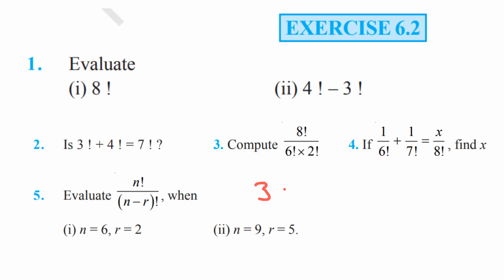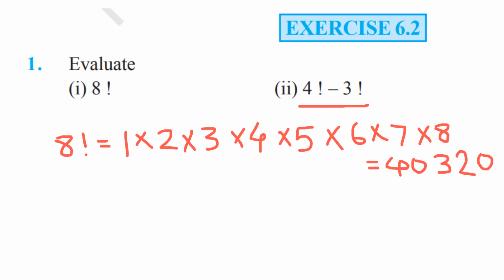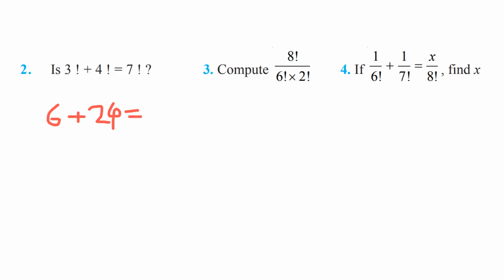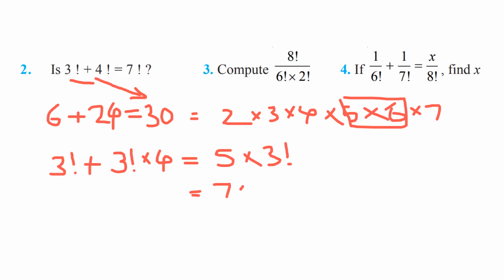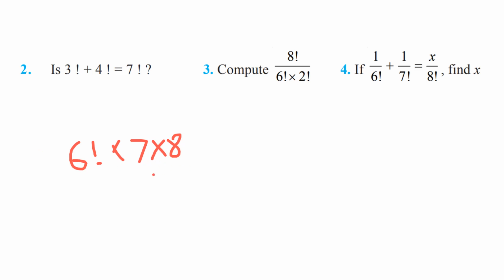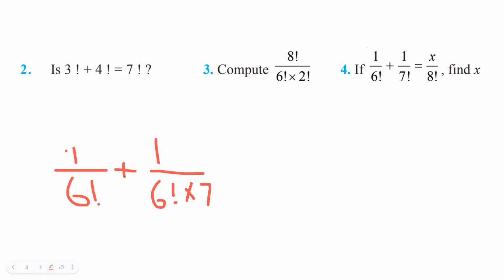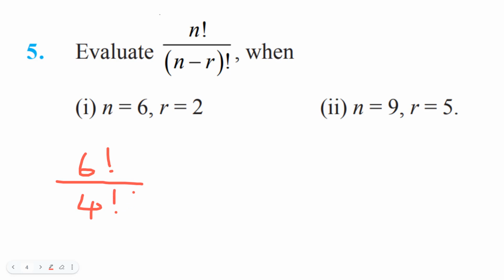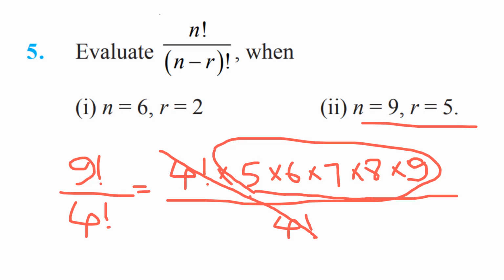CBSE Class 11 Maths - Permutations and Combinations - Exercise 6.2 FACTORIALS